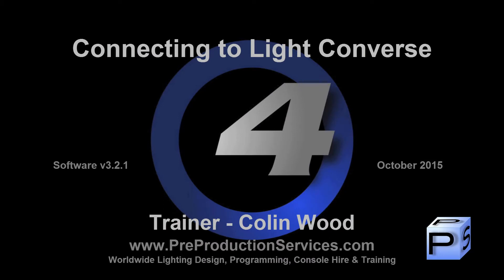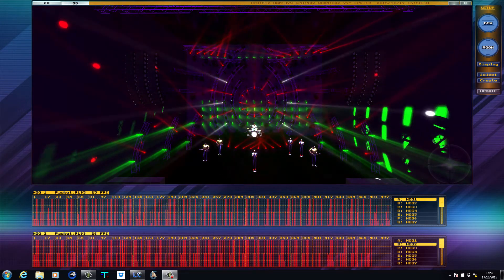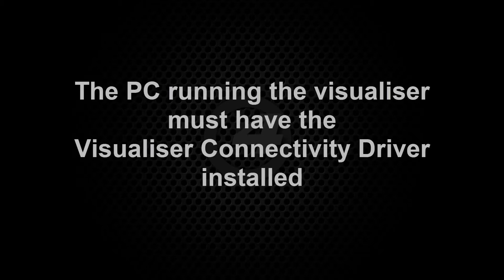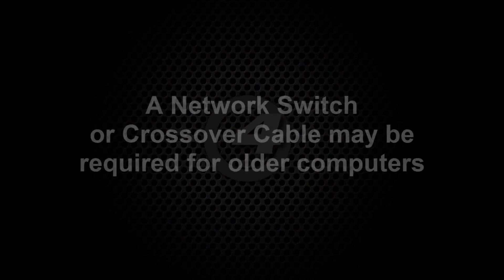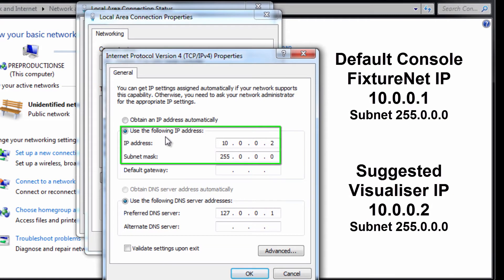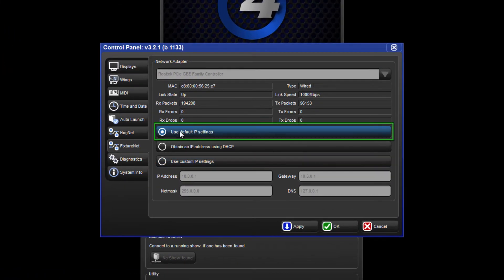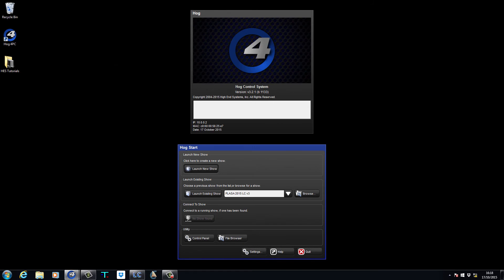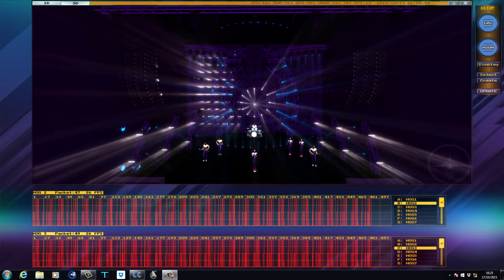Hog 4 Tutorial 25: Connecting to a Visualizer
This tutorial looks at the changes to Visualizer Connectivity since Hog 4 v3.2.0 was released.  Light Converse is used as an example, but the steps within Hog 4 are the same for other visualizers such as Capture, WYSIWYG, Martin Show Designer, ESP Vision and LD Assistant.
or...